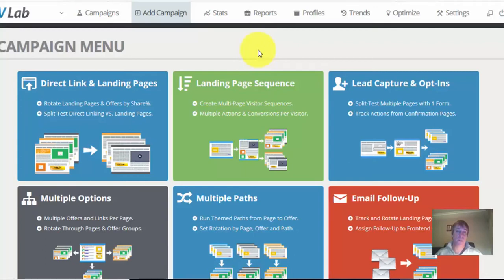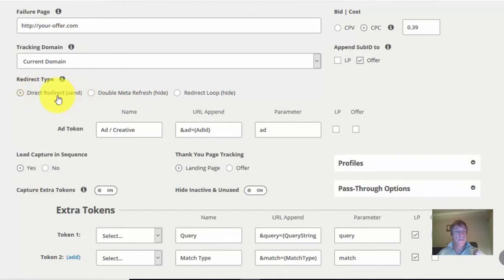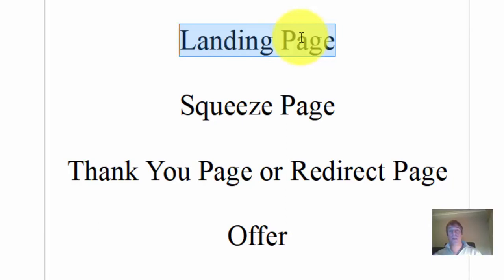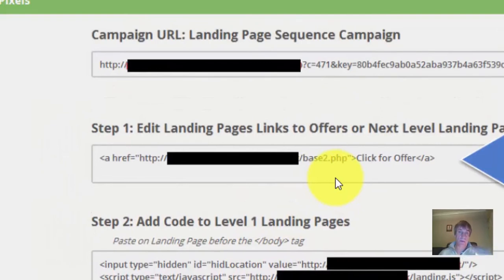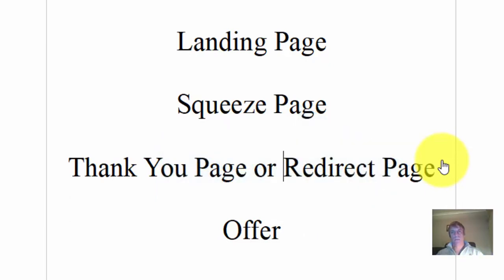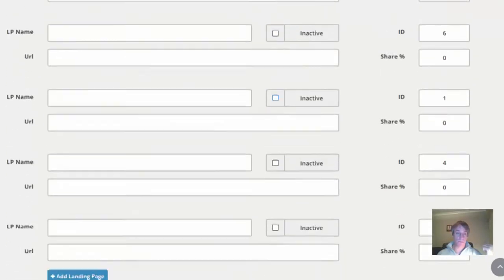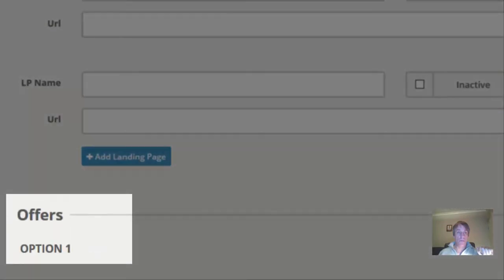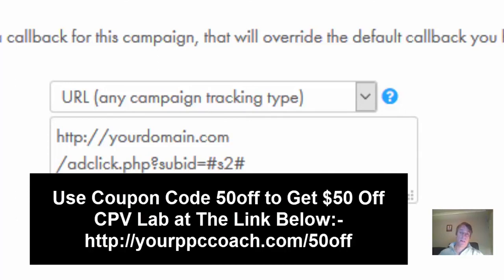CPV Lab Pro Landing Page Sequence Campaign Setup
In the tutorial I show you how to setup a CPV Lab landing page sequence campaign, once you have learned how to use CPVLab correctly following the video you shouldn't have any problem setting up the other types of CPV Lab tracking options.